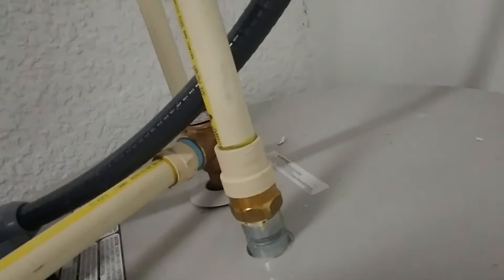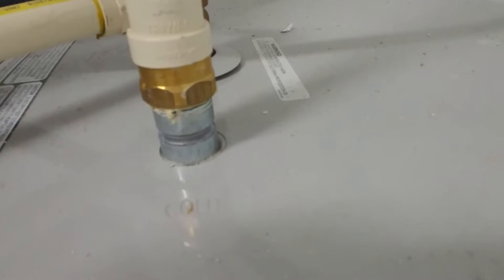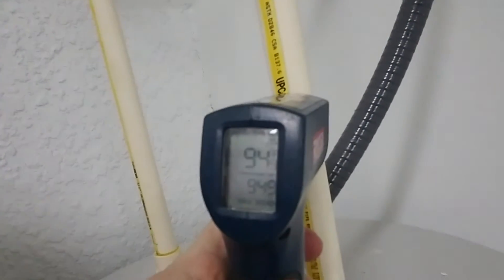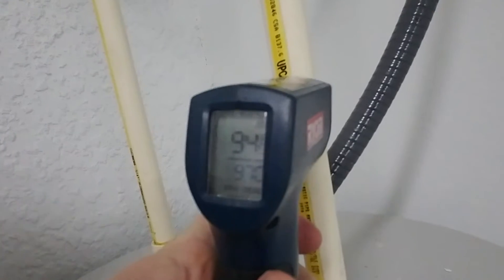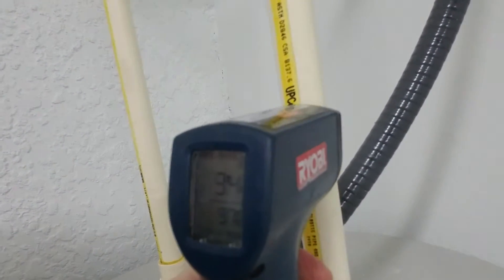New Homes Need Inspections Too-Part2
It looks like this topic may become a video series.  Even when buying a new home it is worth it to call an inspector you trust and have someone go through the house.  The cost is minimal compared to the purchase price.